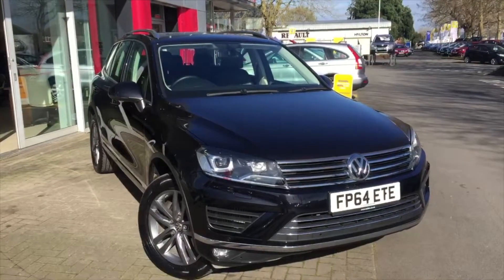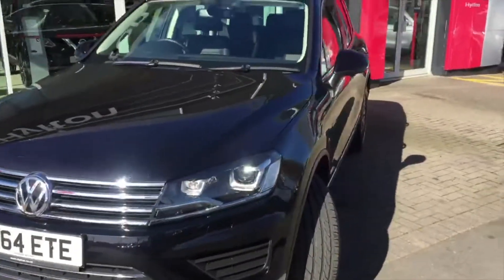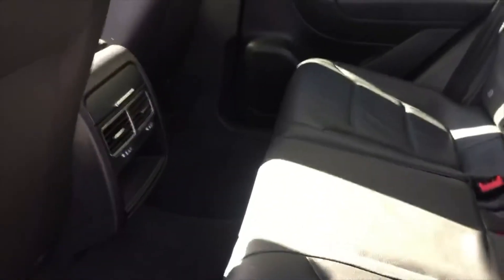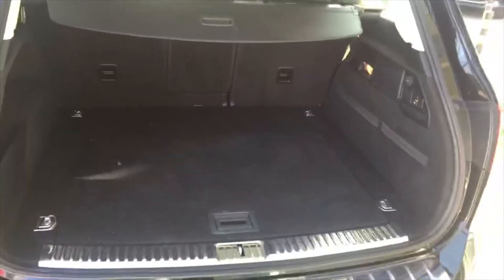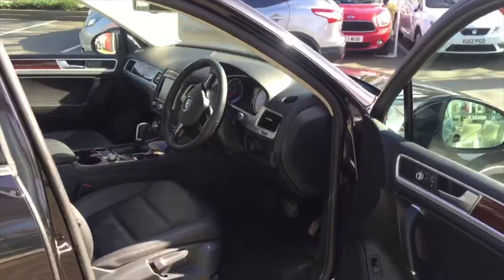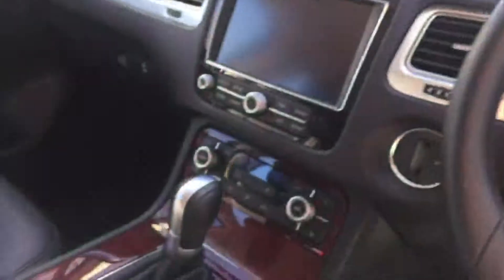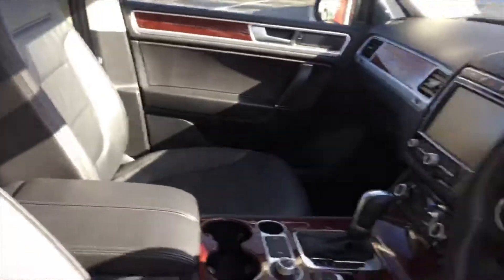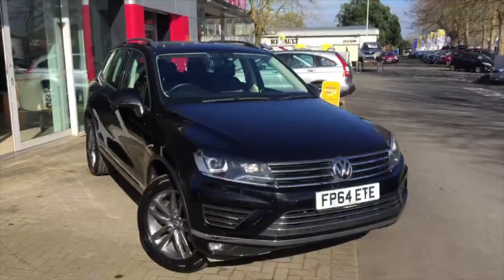2014 Volkswagen Touareg 3.0 TDI V6 SE BMT SCR (204PS) 4MOTION FP64 ETE at Hylton Nissan Worcester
Here is our video of a 2014 Volkswagen Touareg 3.0 TDI V6 SE BMT SCR (204PS) 4MOTION we have in stock at Hylton Nissan Worcester. It features 19" alloy wheels, satellite navigation, climate control, Bluetooth, cruise control, and more.